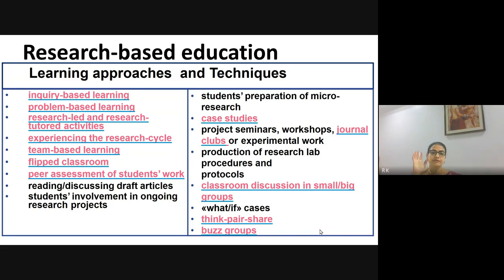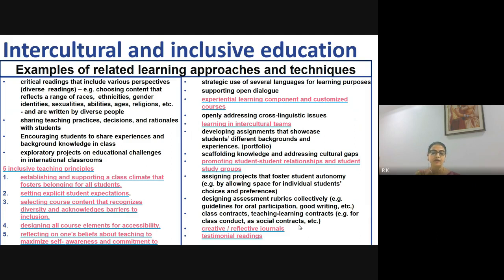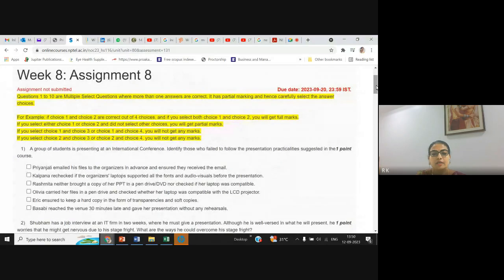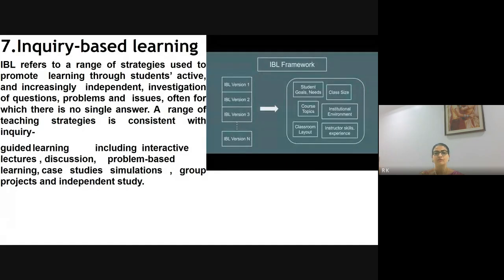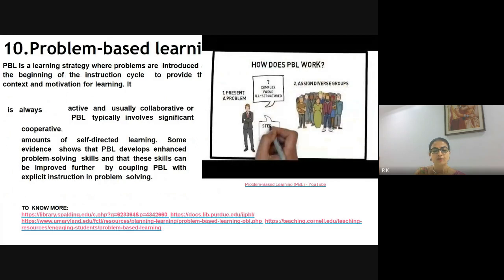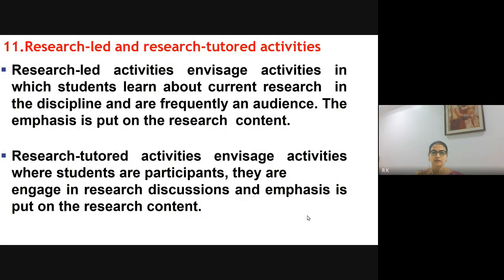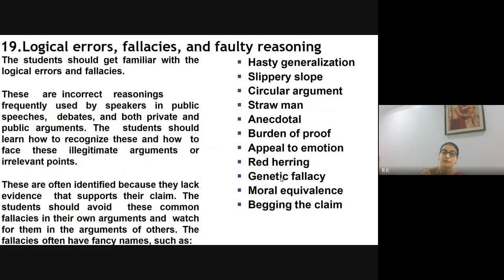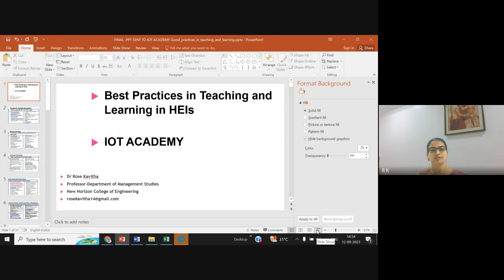Best Practices in Teaching and Learning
1. Organizing FDP / SDP / Refresher Programs for Teachers
2. Organizing Value Added Course for Students
3. Book / Conference Proceedings Publication with ISBN
Our popular Video Sessions